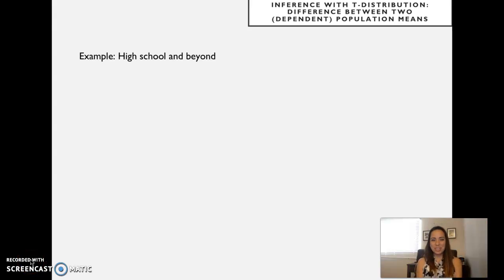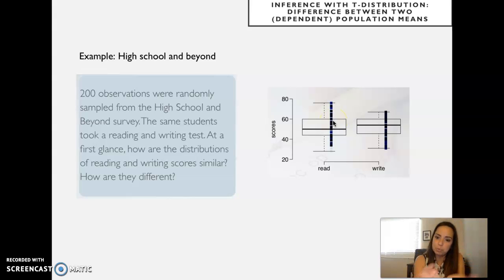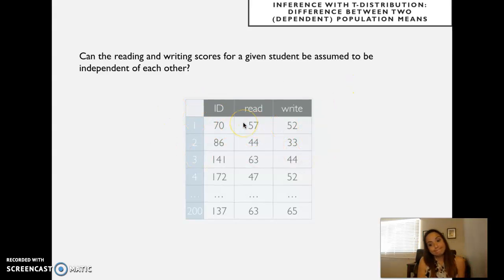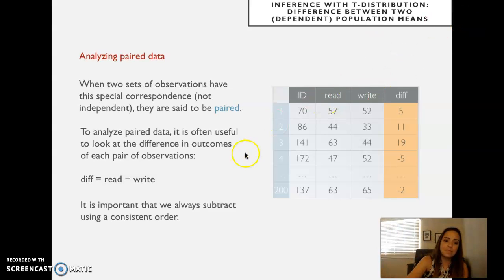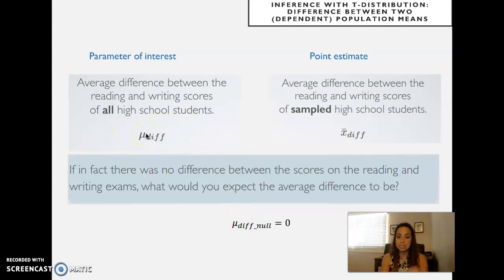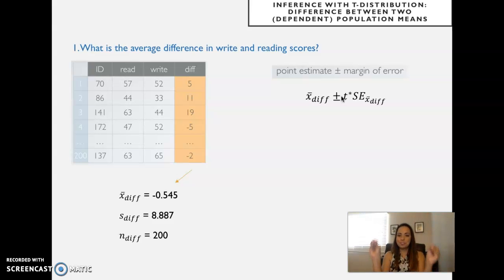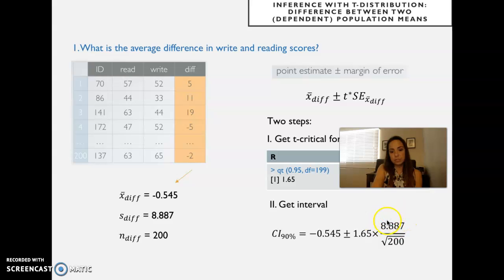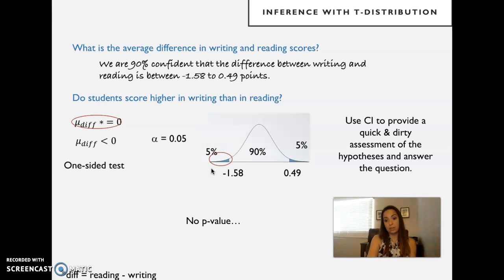Graduate Statistics: Week 8 - Lecture video 7